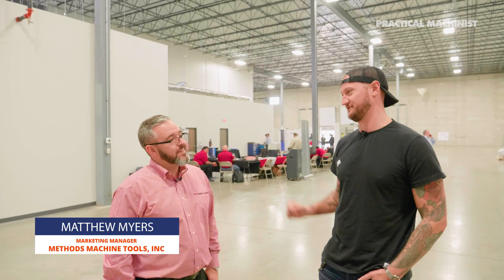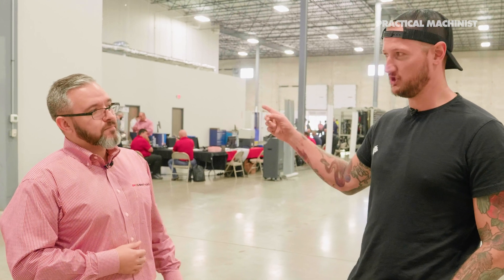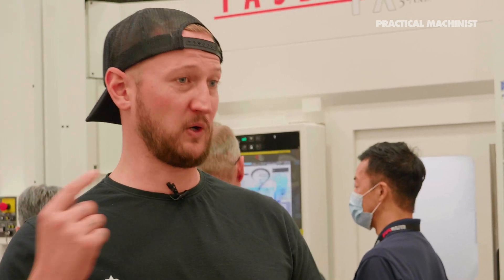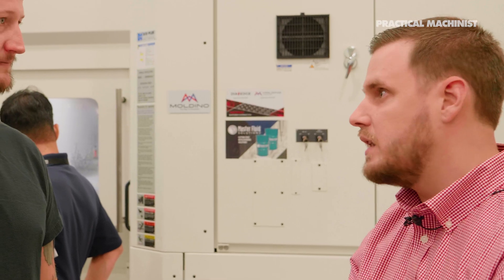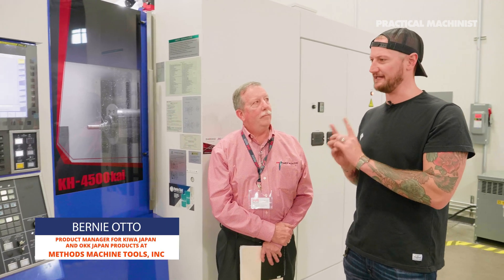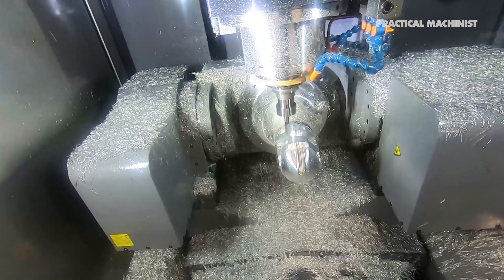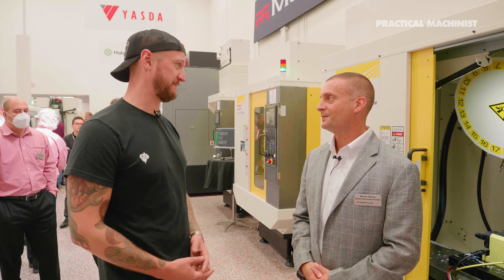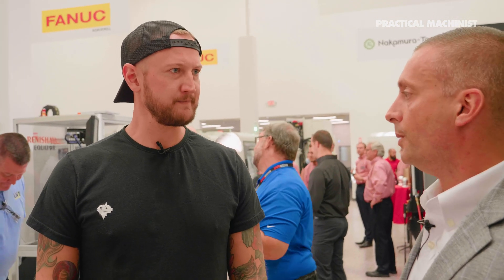Methods Machine Tools Grand Opening | MAKING THE CUT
Practical Machinist introduces...  the first episode of our brand new original series Making The Cut.

We made it to the Methods Machine Tools Grand Opening just outside of Chicago. Join our host, Ian Sandusky, as he makes his way through Methods Machine Tools impressive new facility and speaks with industry experts about today's  manufacturing technology.

Making The Cut is all about manufacturing technology and our goal is to bring representation of the guys on the shop floor, into those manufacturing technology conversations.

Have any questions or wish we covered something you didn't see?

@MethodsMachineTools @MethodsMachine @FANUCAmericaCorporation ,YASDA, OKK Corp
Practical Machinist is the largest and most engaged metalworking community across the web. With more than 170,000 registered members and 320,000+ social media followers, Practical Machinist is the easiest way to learn new techniques, get answers quickly, and discuss common challenges with other industry professionals. Visit Practical Machinist today to join the community and start connecting with your peers.